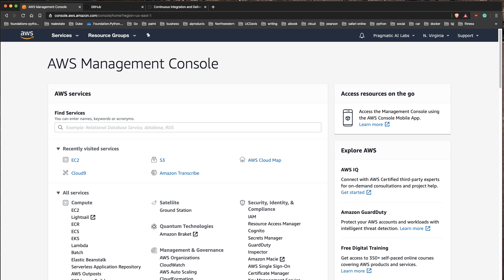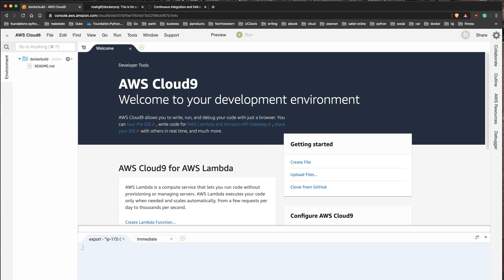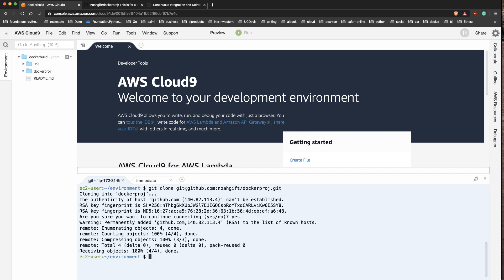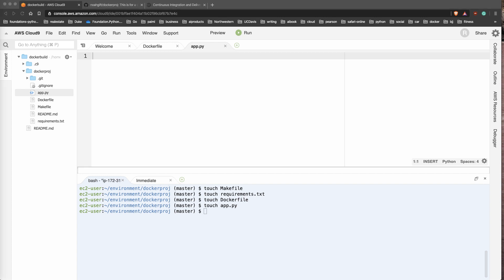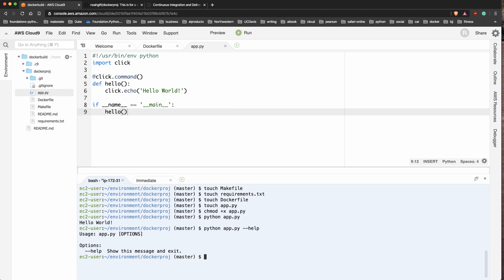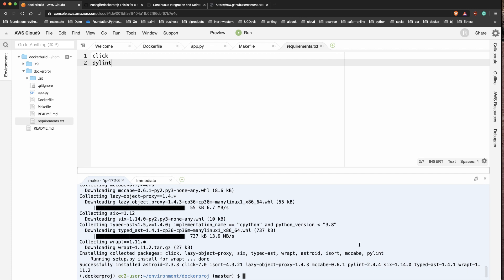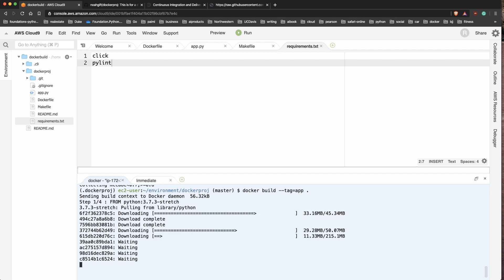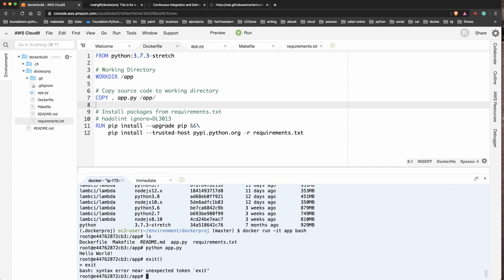Setup a Docker python project from scratch in AWS Cloud9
You can read more about this topic by reading the book Cloud Computing for Data Analysis If you enjoyed this video, here are additional resources to look at